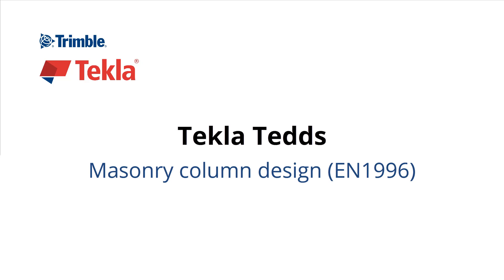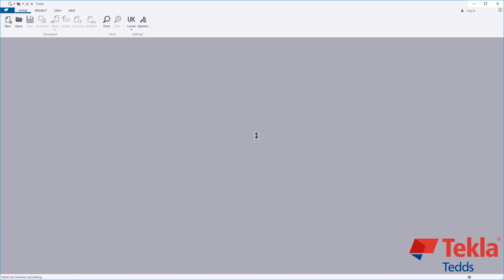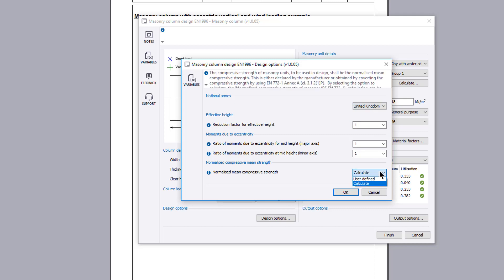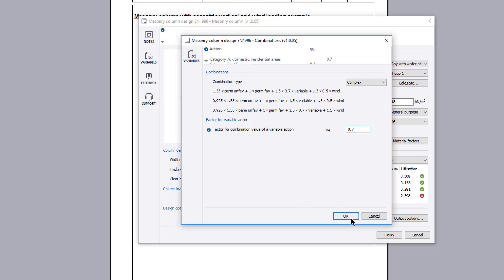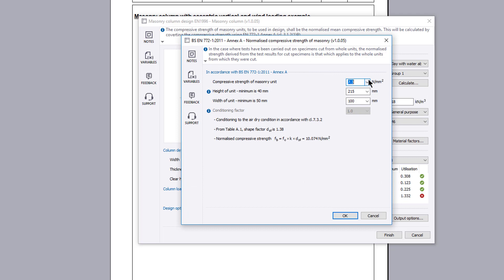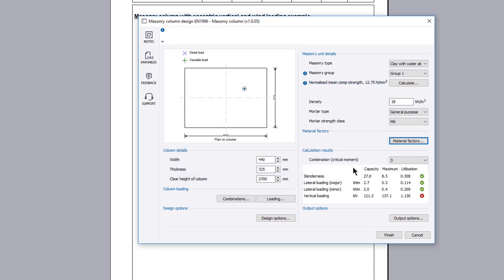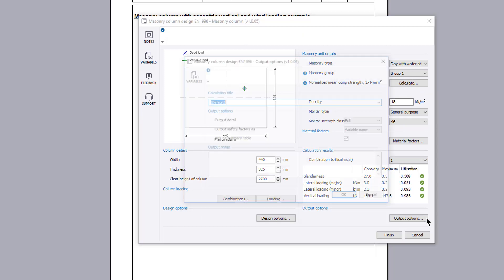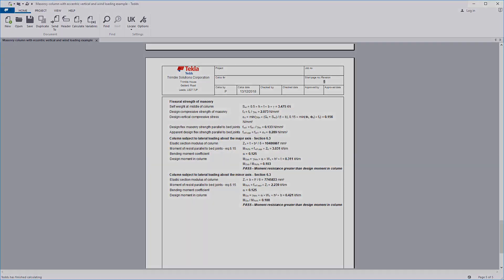Masonry column design (EN1996)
This video demonstrates the Tekla Tedds Masonry column design calculation to the Eurocode. The calculation checks the design of masonry columns subjected to horizontal wind loading and/or vertical eccentric loading.